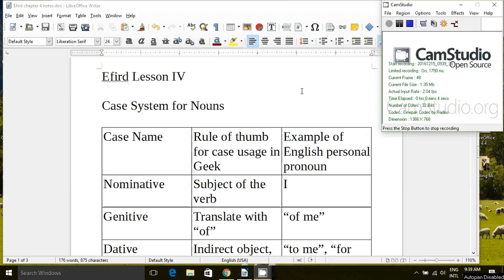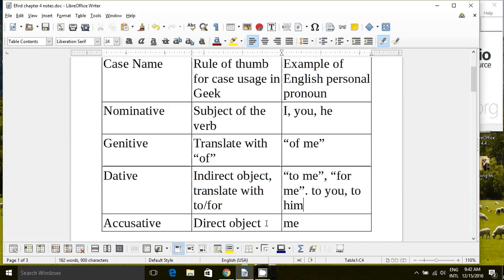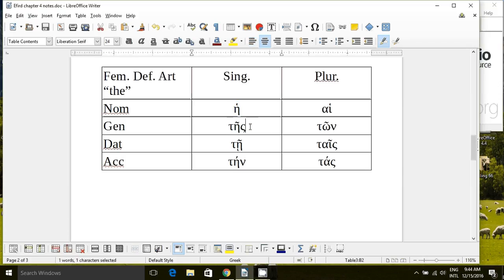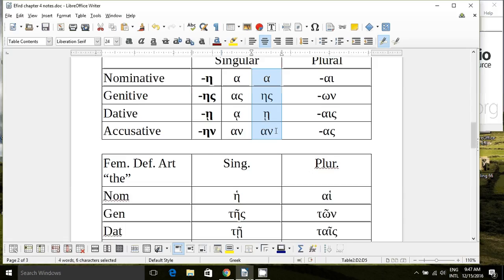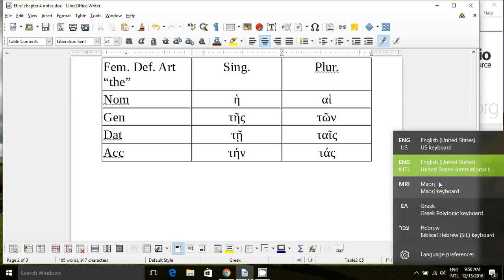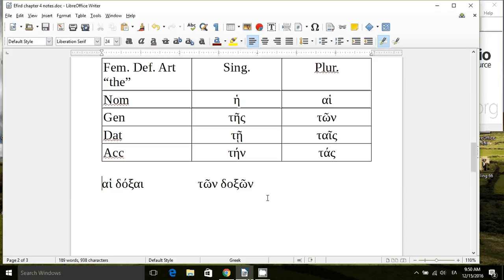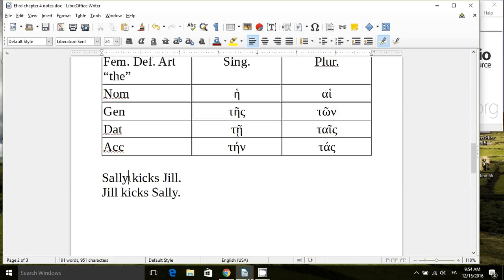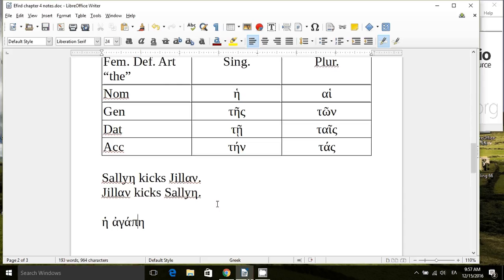NT Greek Lesson 4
WA Greek. Lesson 4